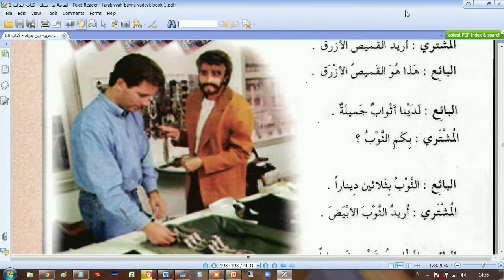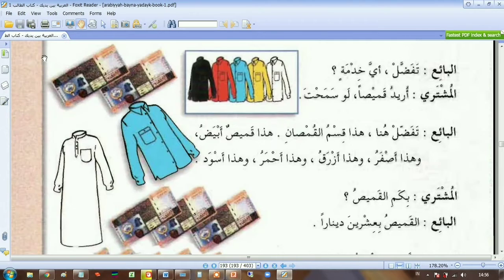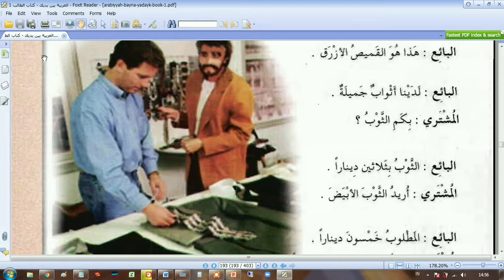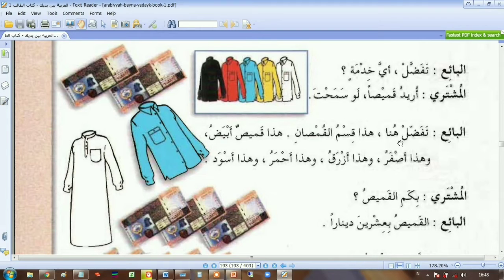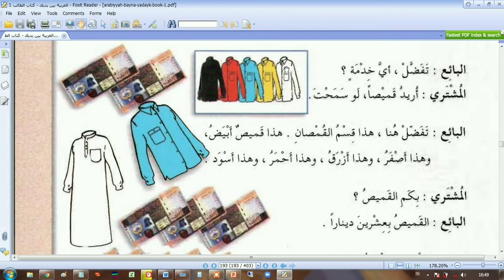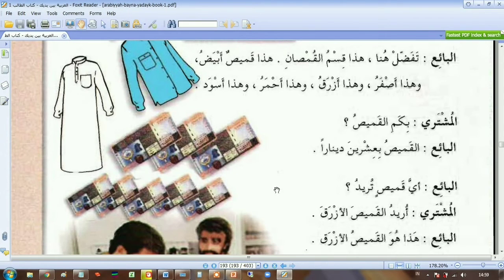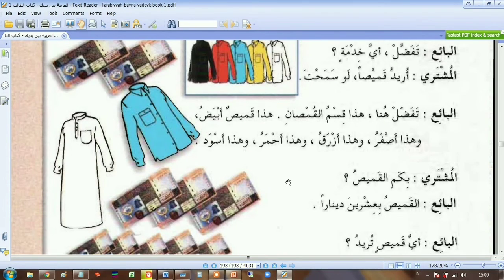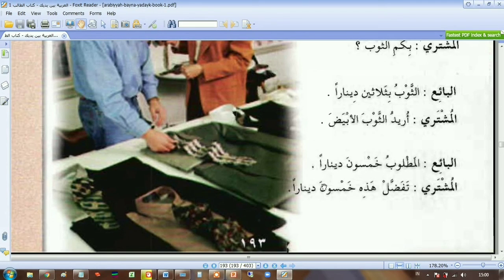Arabic Dialogue with English Translation about Shopping (Dialogue 3)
Arabic Dialogue with English Translation about Shopping (Dialogue 3). This Arabic conversation is in Arabiyah Bayna yadayk book 1. Let's learn Arabic through Arabic dialogue or conversation. This Arabic dialogue is good for beginners with English translation.